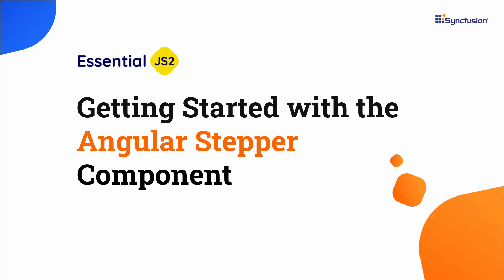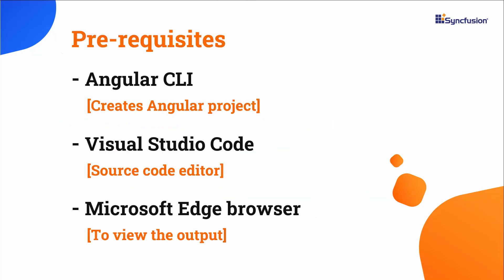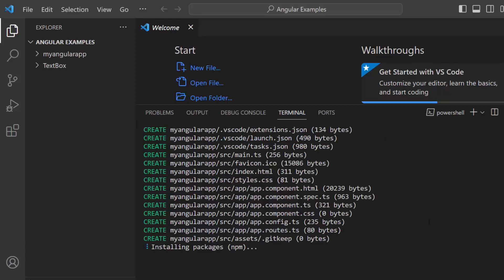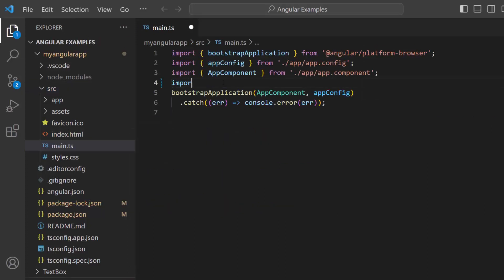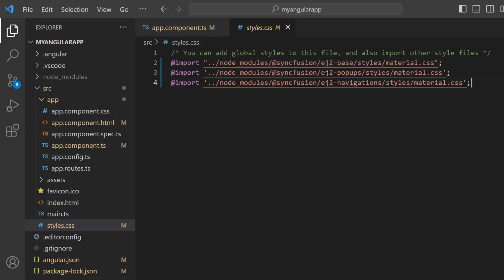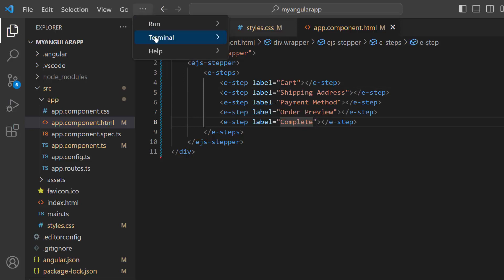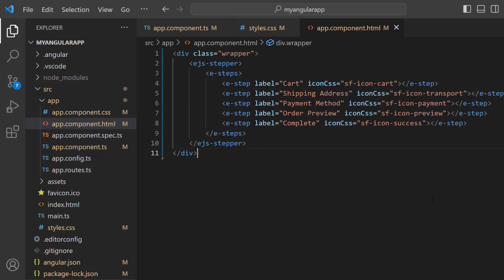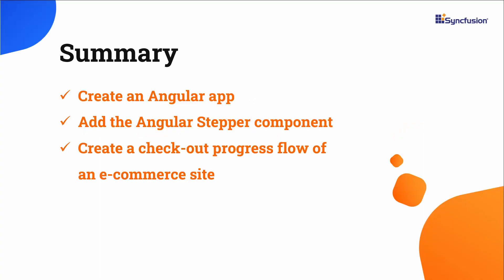Getting Started with the Angular Stepper Component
Learn how to add the Syncfusion Angular Stepper component to an Angular application. This video demonstrates how to create an Angular app and add the Syncfusion Angular Stepper component to it. You will learn how to create a simple progress flow indicator on an e-commerce checkout page by adding steps, labeling them, and adding icons to them.

The Syncfusion Angular Stepper is a highly customizable component that lets users navigate through a series of steps in a process within a web application. It displays a list of steps, highlighting the current step.
The Stepper supports different step types, orientations, linear flows, label positions, and template customization. It also supports tooltips to show additional information when users hover over a step, such as a label or text. Tooltips can be customized using templates to provide more detailed information.

You can set the validation state for each step to display a success or error icon. The Stepper component supports these built-in themes: Tailwind CSS, Bootstrap 5, Bootstrap 4, Bootstrap, Material, Fabric, Fluent, and high contrast. Users can customize any of these or create a new theme to achieve their desired look and feel by overriding SASS variables or using our Theme Studio application.

If you need a trial license key, start your Angular trial from your Syncfusion account and then obtain your trial license key from the downloads page:

BOOKMARK DETAILS
[00:00] Introduction
[00:29] Create an Angular app
[01:25] Add the Angular Stepper component
[03:49] Add icons